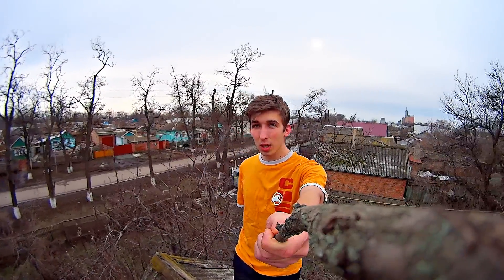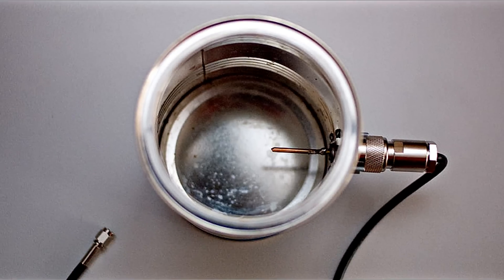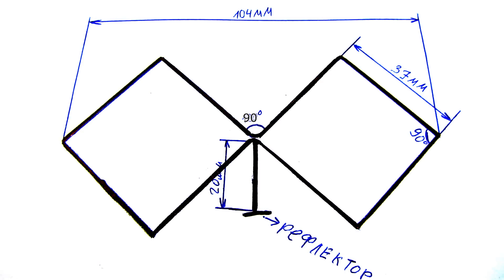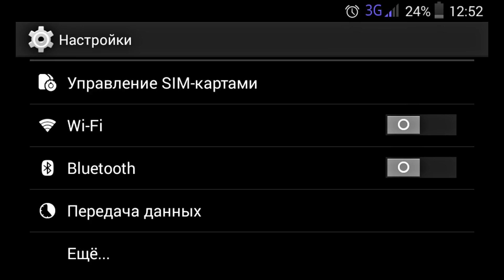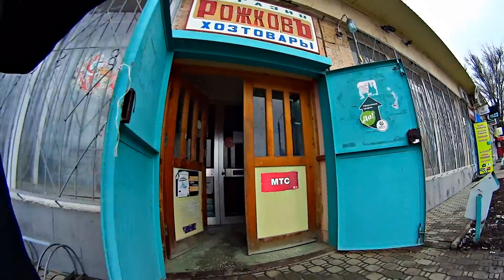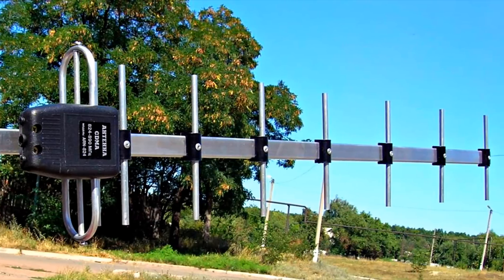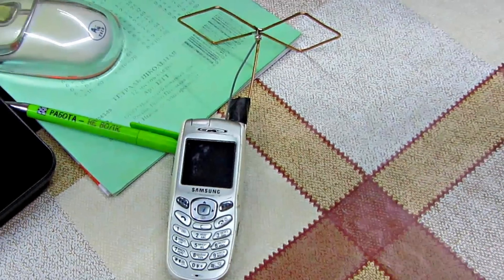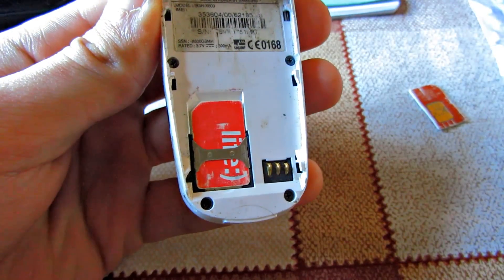How to get connection to the Internet in difficult conditions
I am going to show how to connect to the Internet with the help of simple homemade antennas.
In this video I am going to show:
-how to make a homemade antenna that can boost 3G signals.
-how to connect to the Internet using old cell phones.
-which way gives best results and what really matters.
-at what distances 3G, GSM and CDMA work.
-at what frequencies  3G, GSM and CDMA work.
-how much Bi-Quad antenna can boost signals.
-what way is the most reliable one.
In this video I will also show advantages and disadvantages of each way of connecting to the Internet.

We still have lots of ideas but due to difficult situation in Luhansk we are really short of money. But you, our view, can help us in our experiments. Undoubtedly you have some great experiments and incredible discoveries ahead of you! Thanks to your help our videos are recorded more frequently! We will be happy to receive any financial aid you can provide.
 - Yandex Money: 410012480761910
 - Sberbank: 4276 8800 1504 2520
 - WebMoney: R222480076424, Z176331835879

On our channel you can find videos about incredible experiments with electricity, different experiments and inventions. Here we share our new ideas that differ from the usual way of thinking of the majority.